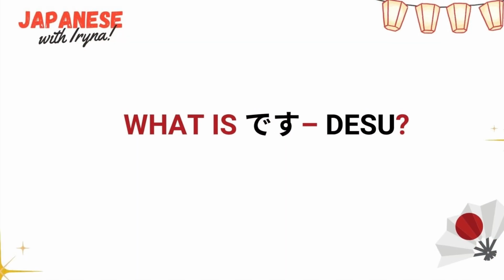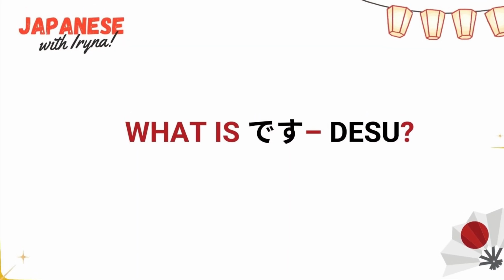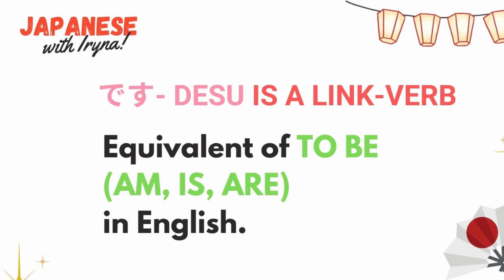What is DESU です? Learn to form simple sentence in Japanese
In this video I am teaching how to use Japanese link-verb DESU to form simple sentences.